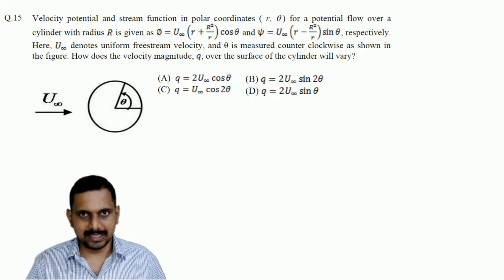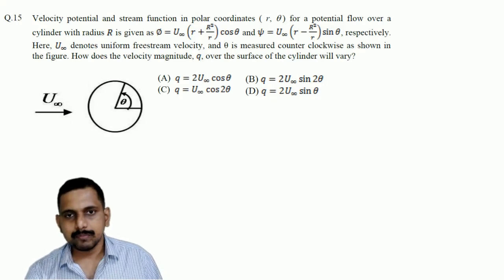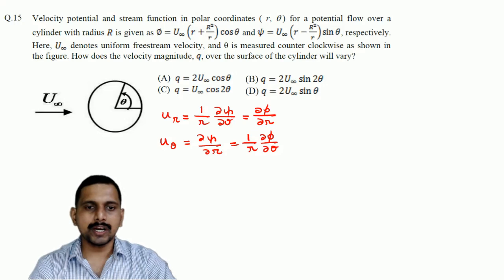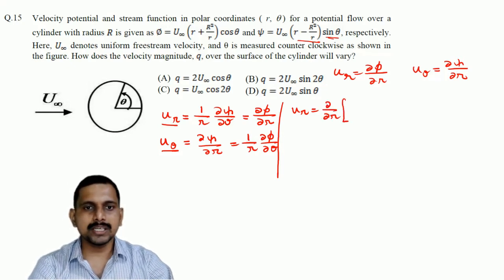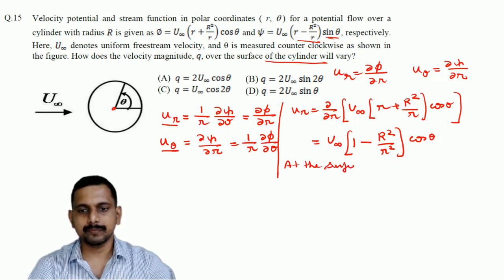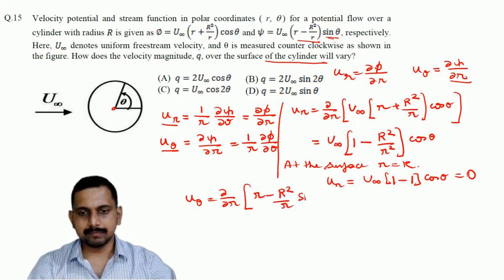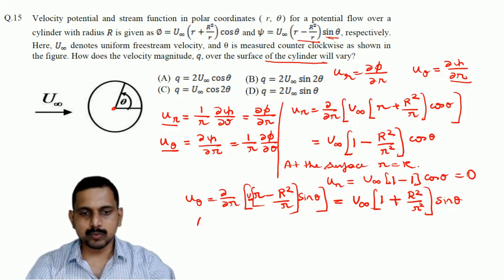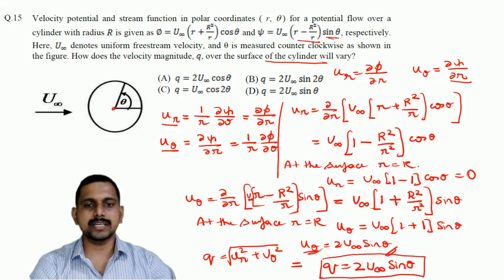Problem on Stream Function and Velocity Potential XE – B 2016 Q15, On Student Recommendations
This video is part of Chapter 3- Fluid Kinematics.The playlist of this video series that involves only numerical problems in fluid kinematics is